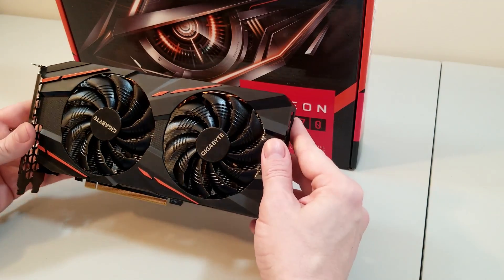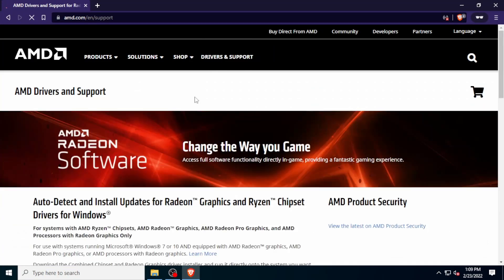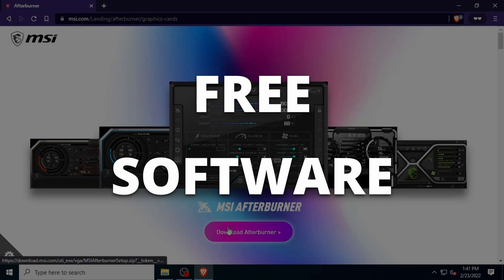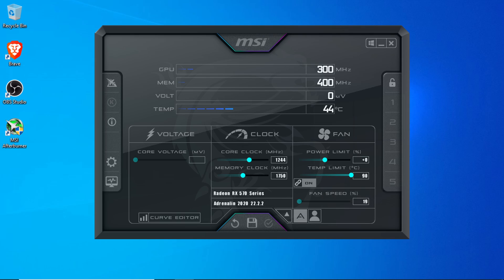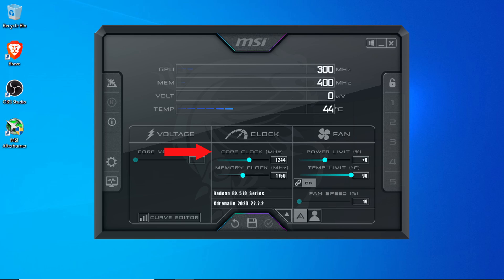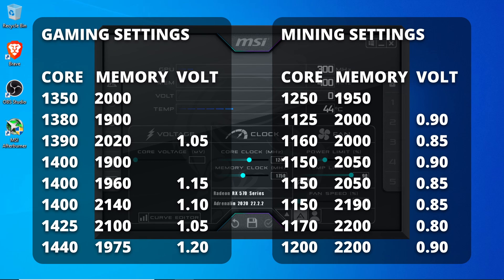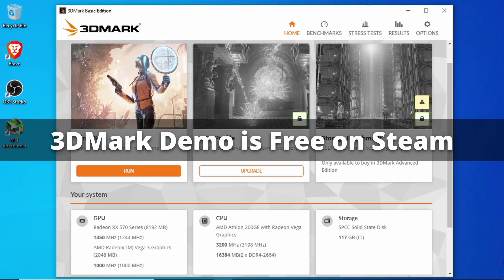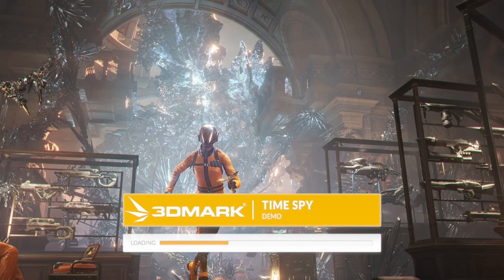Best RX 570 Overclocking Settings Guide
Boost the performance of the AMD Radeon RX 570 video card to the max! Using MSI Afterburner, let’s go through the all the steps needed to get your RX 570 graphics card running as fast and as efficient as possible. Based on the same GPU as the RX 580, the RX 570 can be a great overclocking card. Whether you are overclocking for gaming, or overclocking for mining, this video has everything you need.

GAMING SETTINGS
CORE    MEMORY     VOLT
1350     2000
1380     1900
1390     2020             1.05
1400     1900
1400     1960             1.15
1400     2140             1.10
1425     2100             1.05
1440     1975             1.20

MINING SETTINGS
CORE    MEMORY     VOLT
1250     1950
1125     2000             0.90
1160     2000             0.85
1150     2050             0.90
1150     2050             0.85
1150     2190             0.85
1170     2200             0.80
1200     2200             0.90